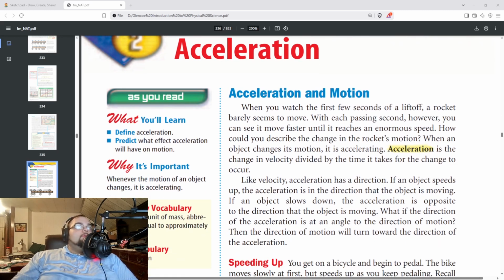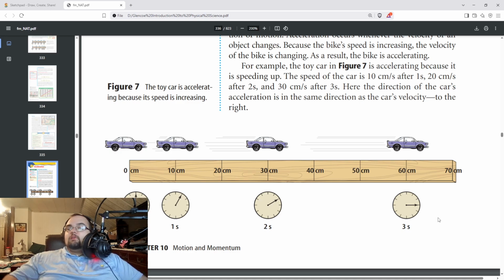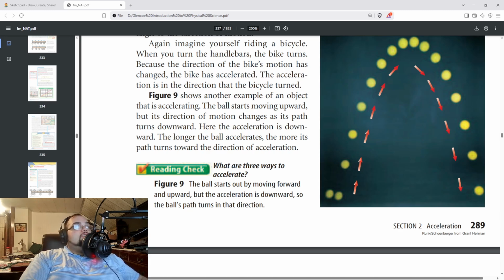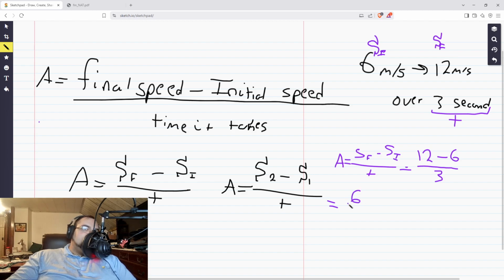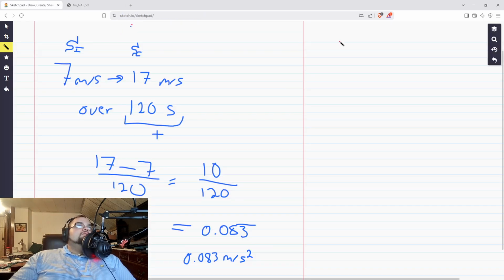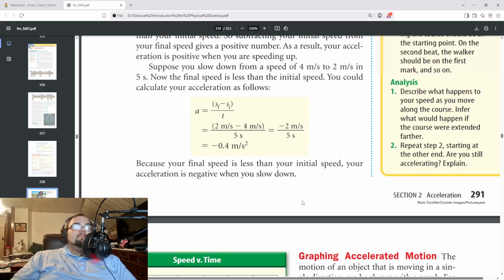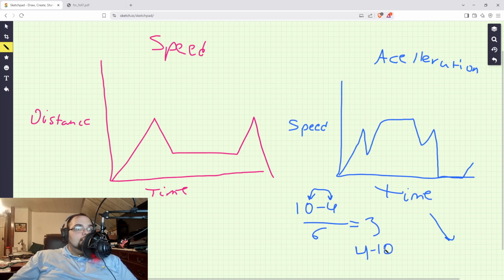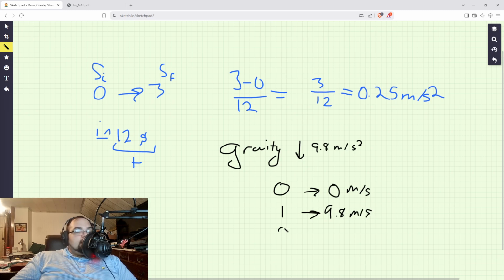Glencoe Introduction to Physical Science (2005) Chapter 10 Section 2